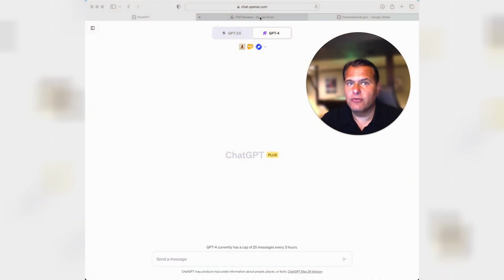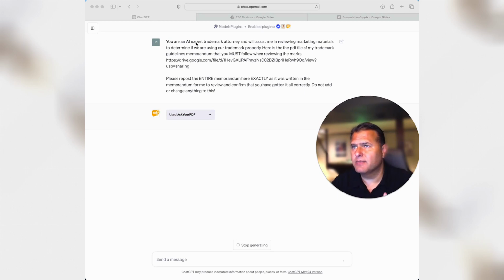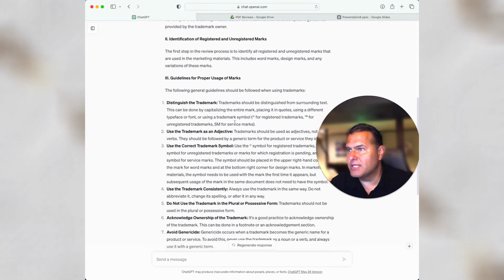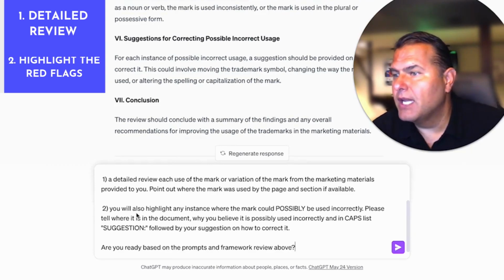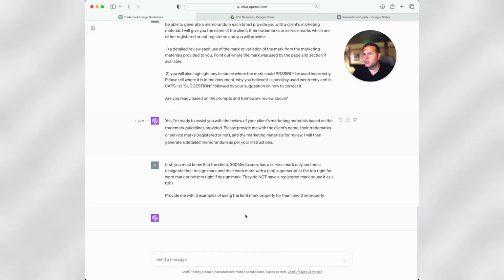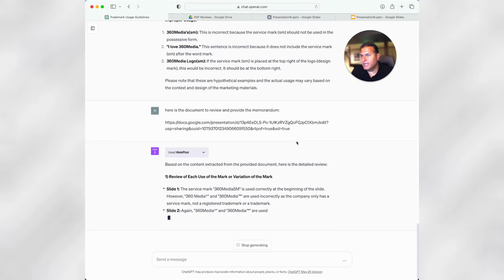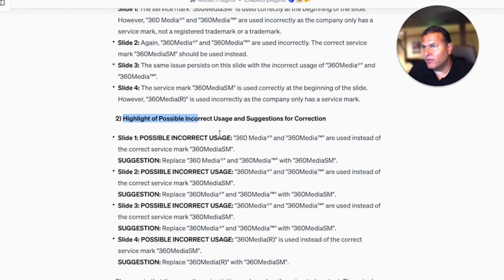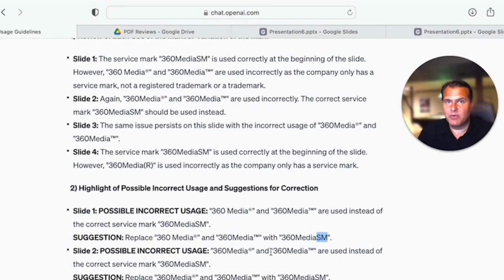ChatGPT Legal Prompt Engineering: Creating a Trademark Review Process For Marketing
Richard Rodgers, an attorney and marketing pro, demonstrates how he uses ChatGPT, through legal prompt engineering, to streamline the trademark review process for marketing materials.

Topics included: ChatGPT Prompt Engineering for Legal and Marketing.

- Train ChatGPT using a trademark usage memorandum (a PDF file) as the framework for reviewing marketing content
- Learn how to fine tune GPT from a file such as a PDF or PowerPoint presentations uploaded to Google Drive.
- Streamlines the task of identifying where trademarks are used in marketing materials.
- Use GPT to highlights instances of potential improper trademark usage and suggests corrections.

As a word of caution, remember to check your privacy settings in OpenAI and be cautious using plugins when uploading anything confidential.